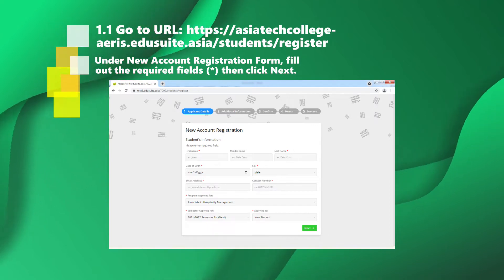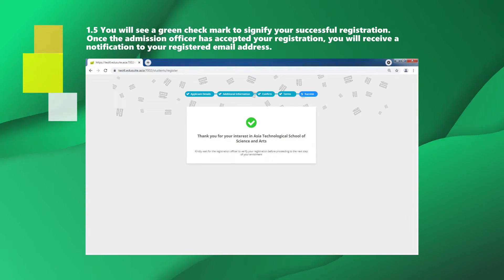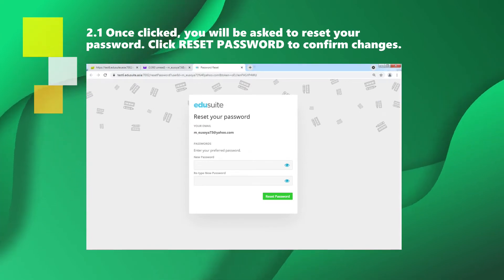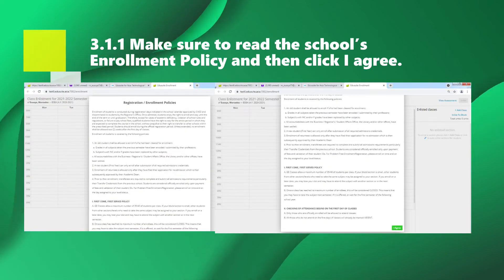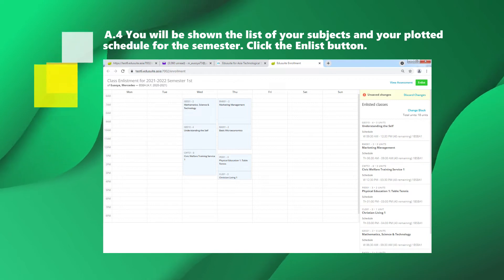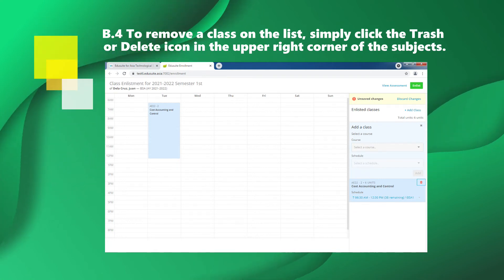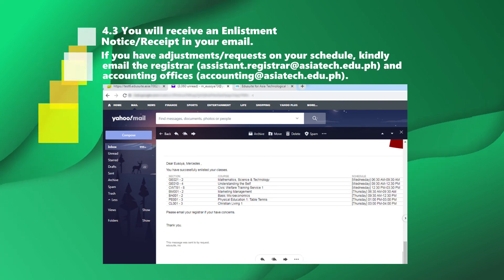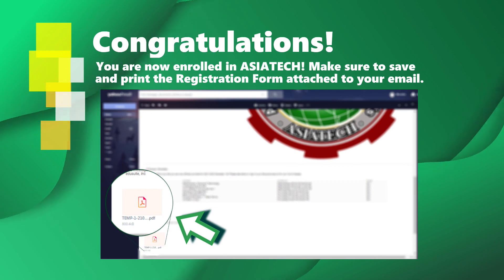ASIATECH Enrollment Guide for New & Transferee Students using AERIS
Hi! This is our way to modernize digital education,

Here is the ENROLLMENT GUIDE FOR NEW & TRANSFEREE STUDENTS
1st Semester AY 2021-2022